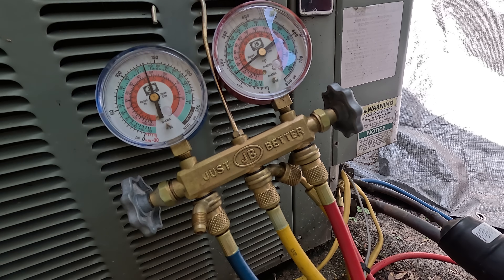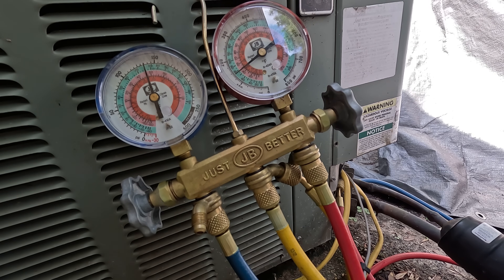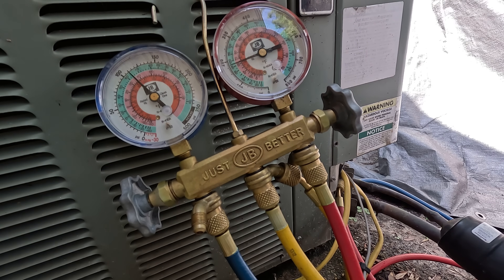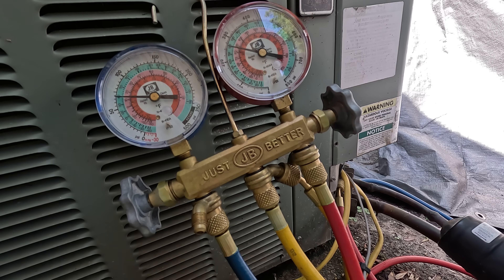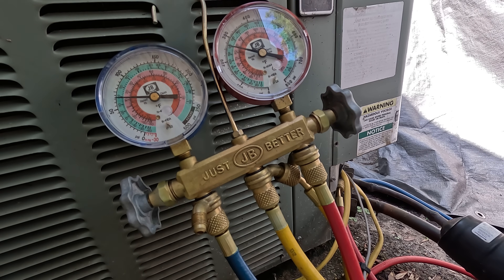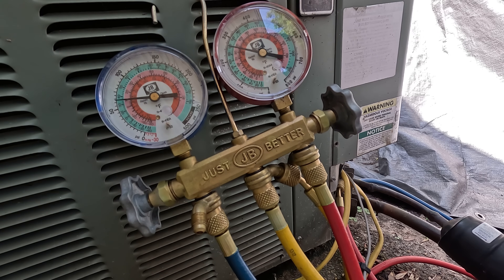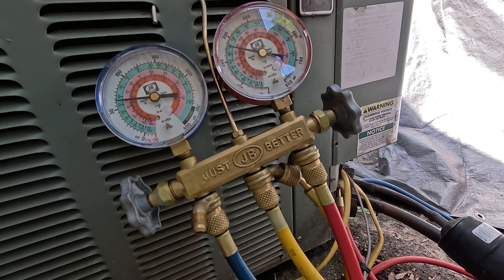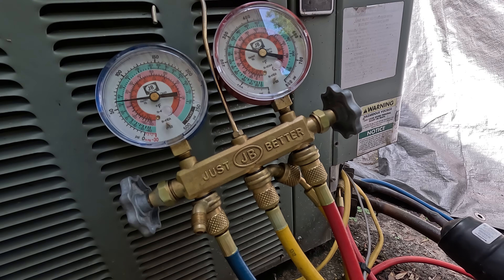How To Check AC Freon Refrigerant Level R-22 Or R-407C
The unit checked was an old R-22 Ruud System. Blue side should read between 70-75psi. & red side should read between 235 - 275psi.  Keep in mind the temperature of the space being cooled was already 69°F so you suction or blue side gauge can be a little bit lower in the 65psi range.